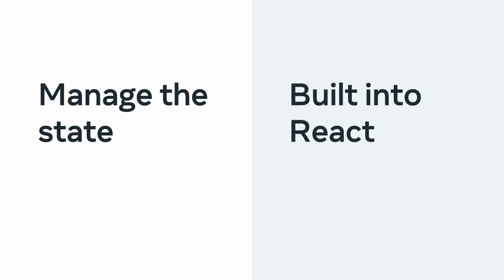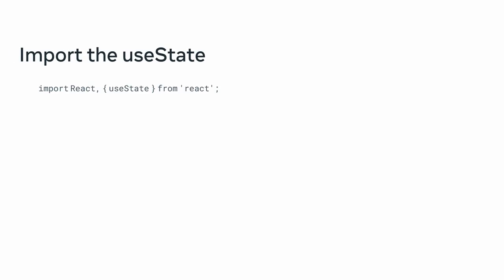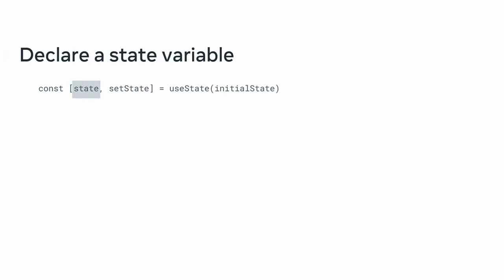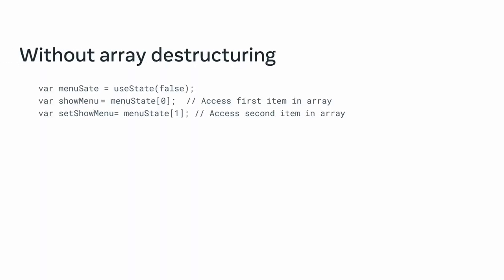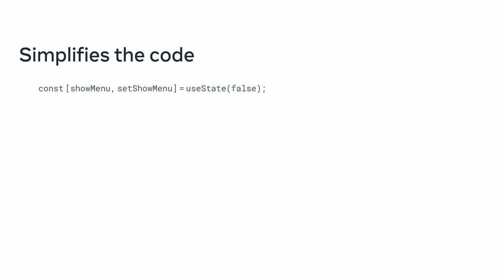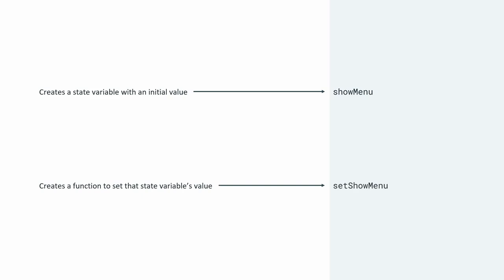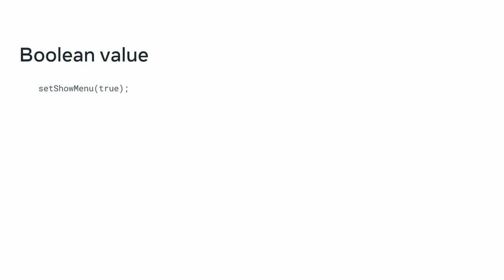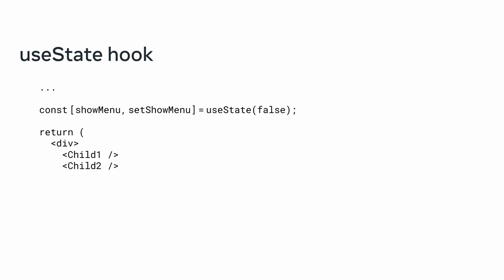Week 2 || 4 What are hooks